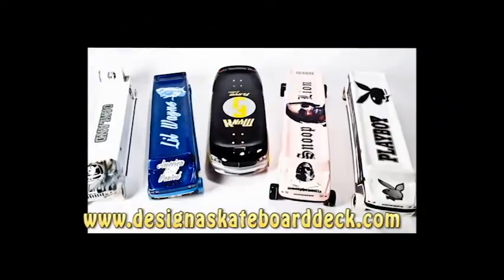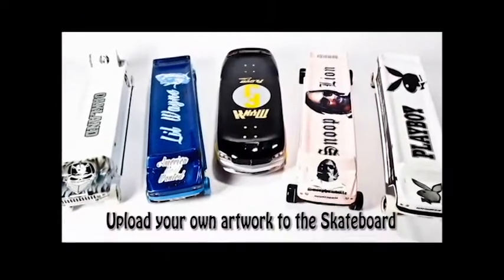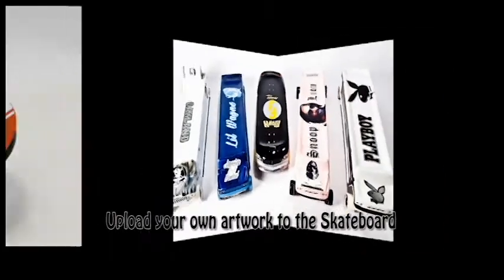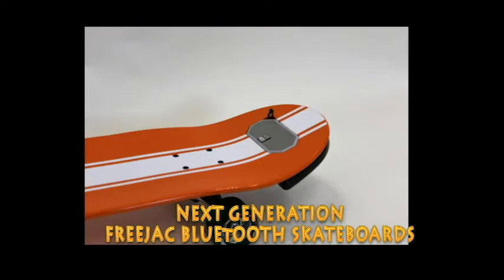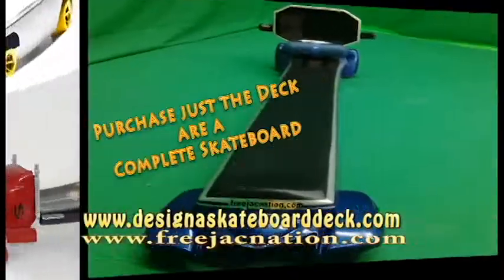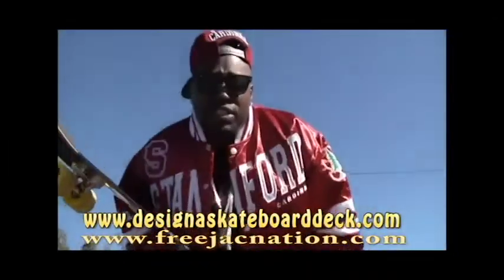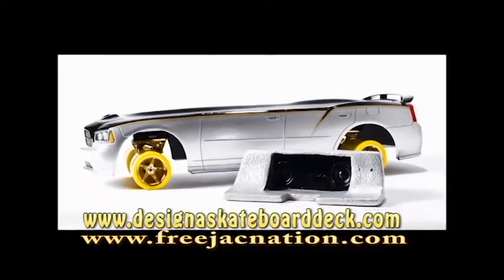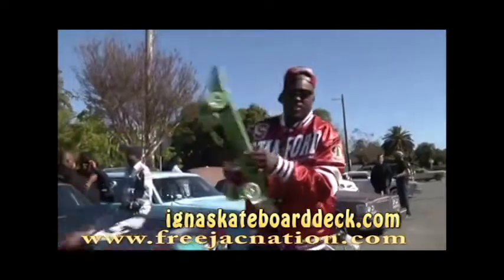FREEJAC Nation Designer SkateBoards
Block DVD/SoBlock Films Newest Sponsor of the movie The Set Up
 Ad created by Block DVD